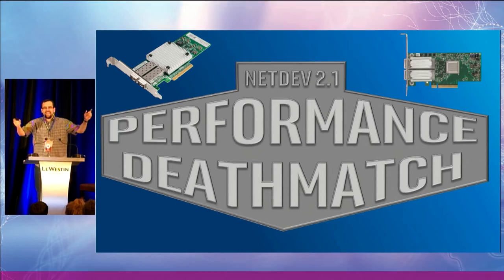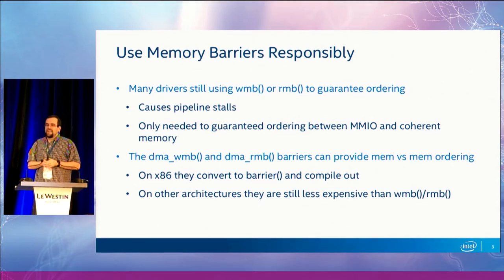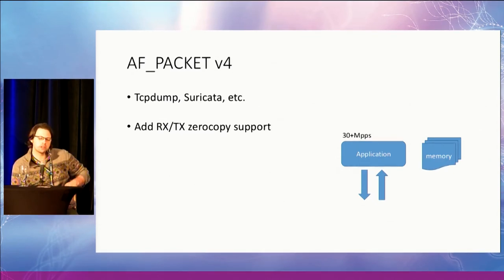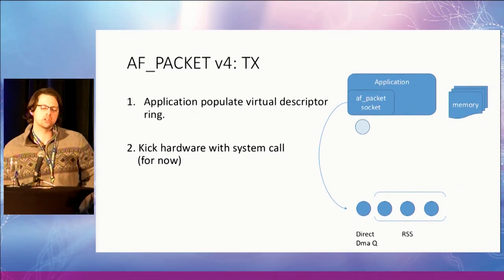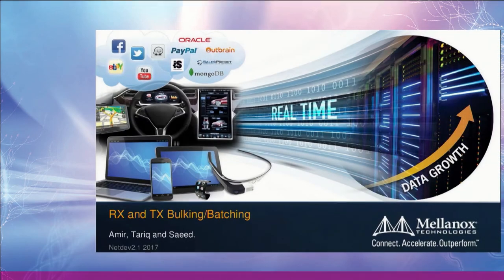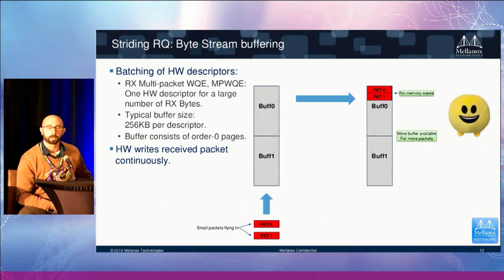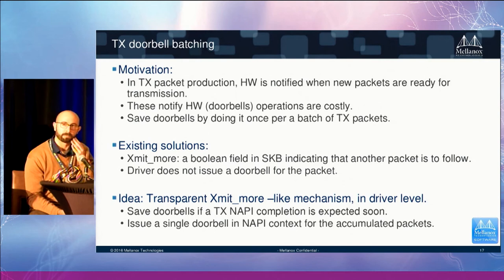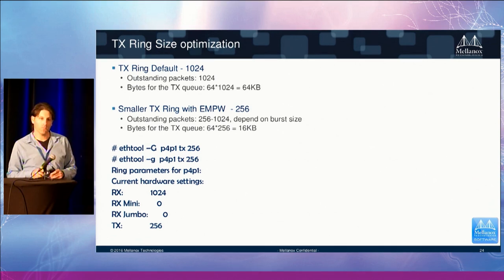Netdev 2.1 - Network Performance Workshop Chaired By Alex Duyck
Took place on Apr 06/2017 at Netdev 2.1 in Montreal.
The network performance workshop is a follow-up of several mailing list threads on the netdev mailing list as well as presentations at Netdev 1.2. Alex leads a  discussion on the
progress made on various efforts to enable better performance through enabling new features in the kernel, and changing existing APIs to better enable the drivers to handle the ever increasing workloads.